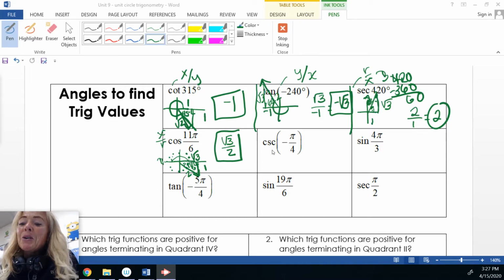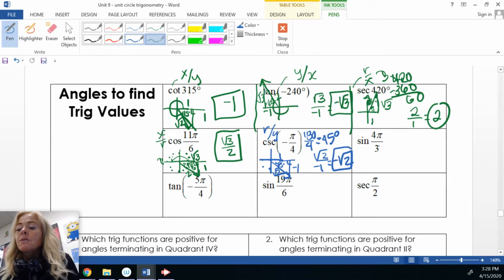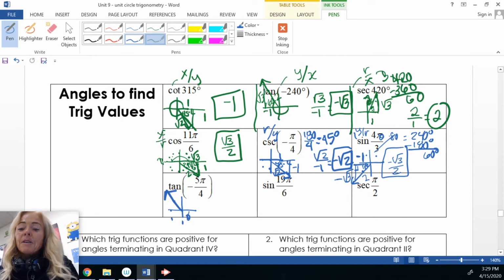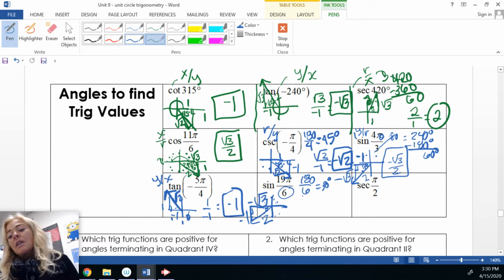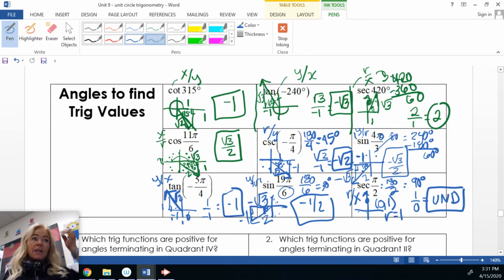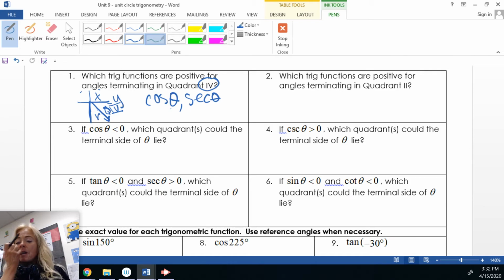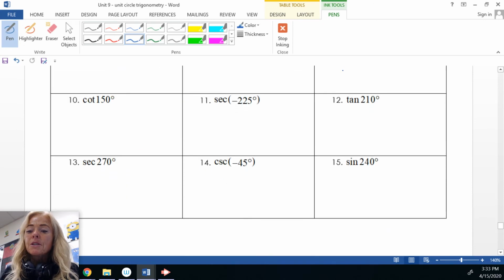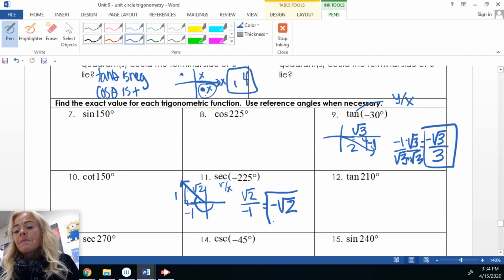S3 9.2 P4